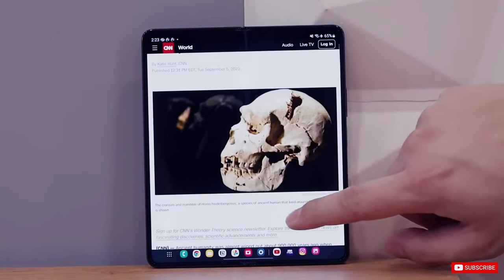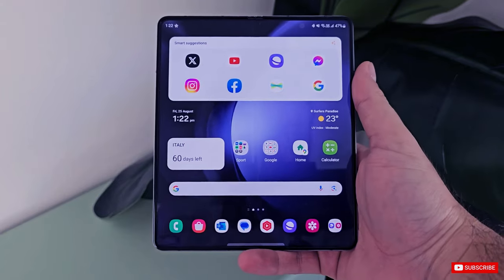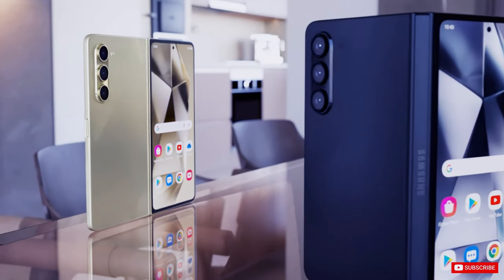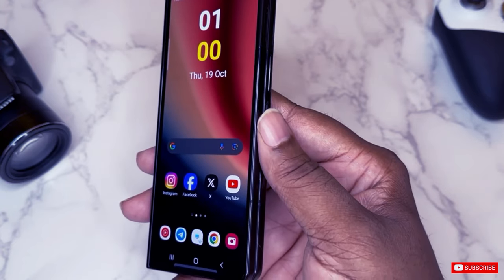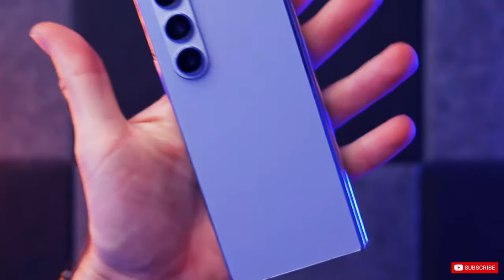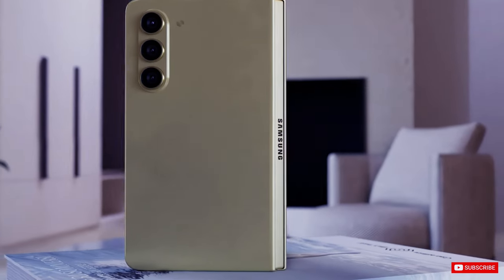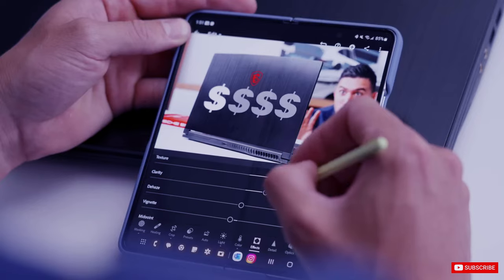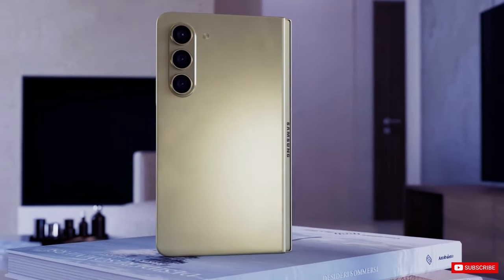Samsung Galaxy Z Fold 6 - Breaking The Chains!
It is expected that the upcoming Galaxy Z Fold 6 will feature the same dual-battery system as its predecessors, although the capacity of the batteries is yet to be disclosed. Additionally, there are speculations that a smaller second battery may be included, which will also come with the pull-tab feature for convenient repairs.